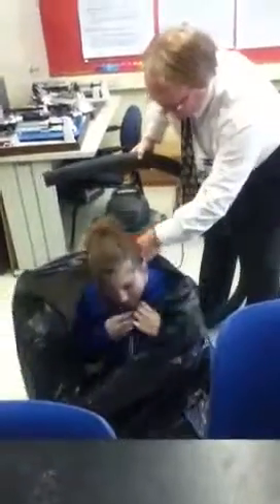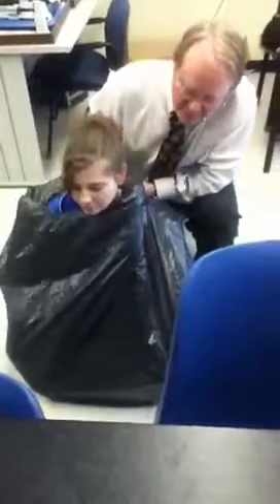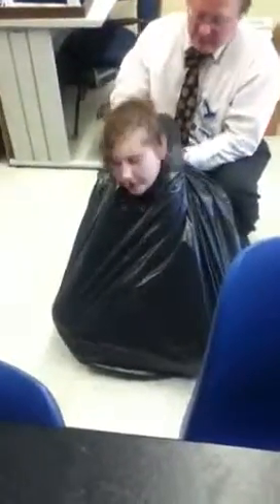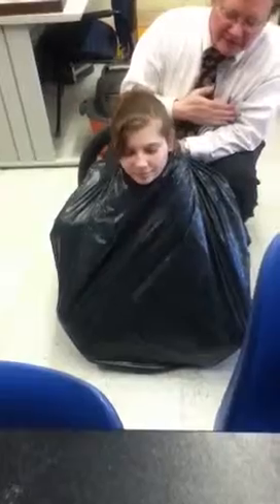vacum experiment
when all air vacumed out of bag she cant move..physics 2013